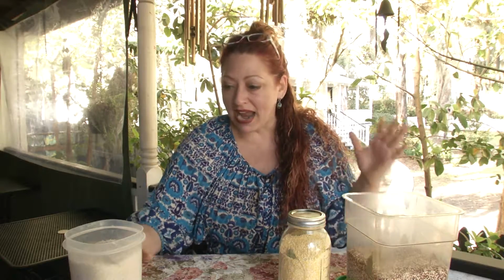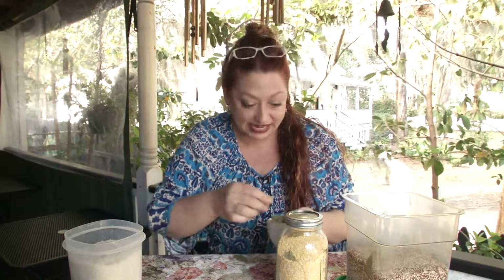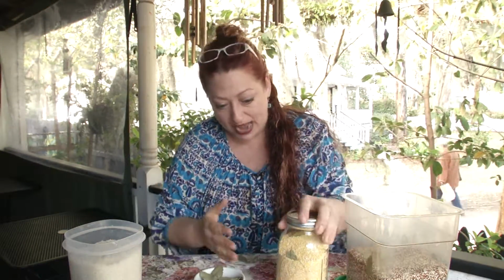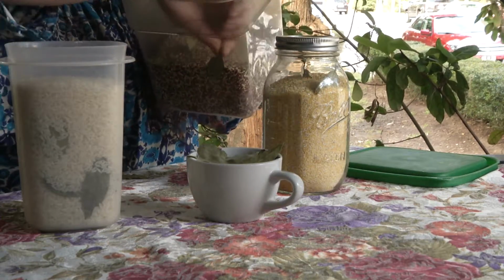The Cottage Grains TIP